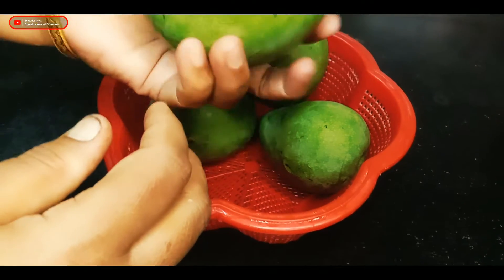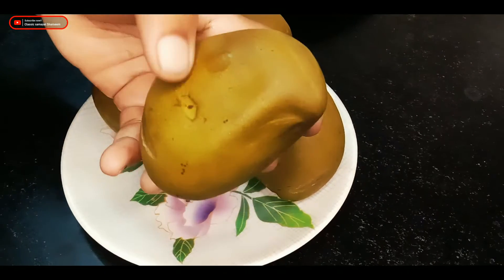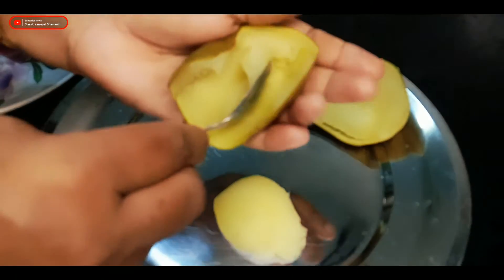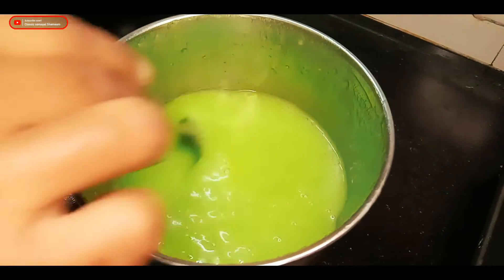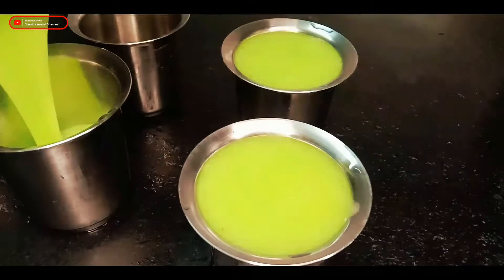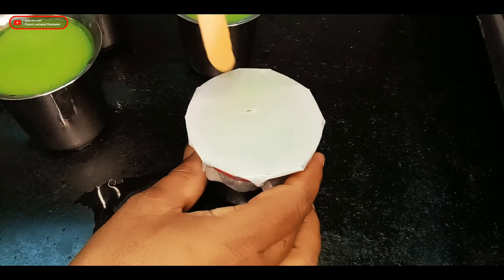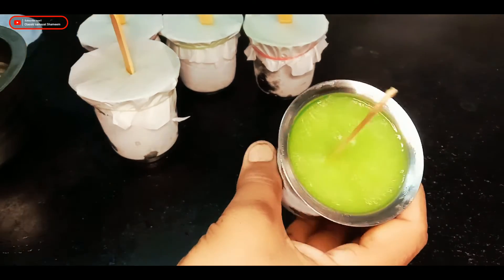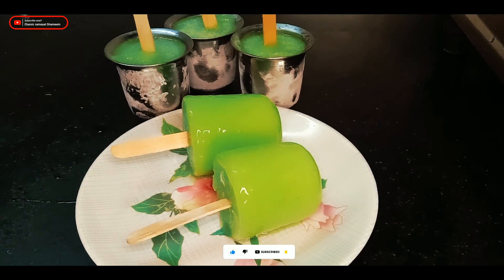Easy mango recipe in tamil / mango ice cream recipe /@classic samayal shameem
This vlog includes entertainment for people and we make summer special homemade mango ice cream recipe in tamil...

Share our video
Comment to our video